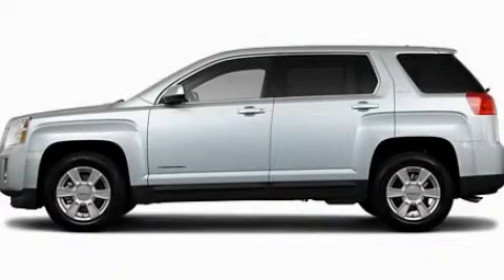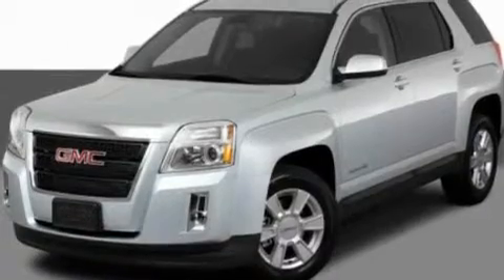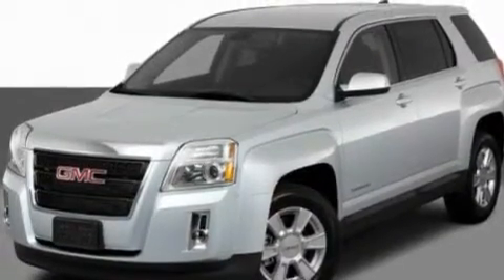2011 GMC Terrain IL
Year : 2011
 Make : GMC
 Model : Terrain
 Engine : 2.4 I4
 Trans . : Automatic
 Exterior : Silver

 Interior : Black
 Grossinger Autoplex
 6900 N. McCormick Blvd
  , IL 60712